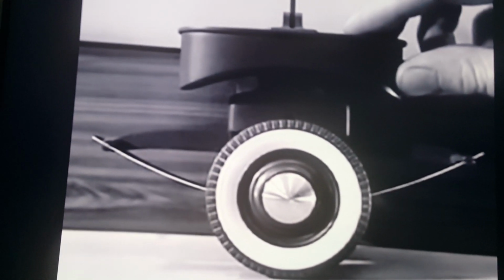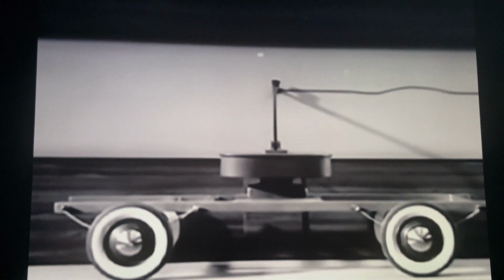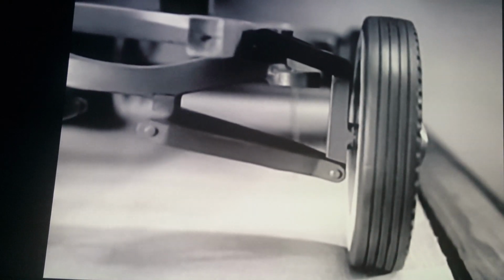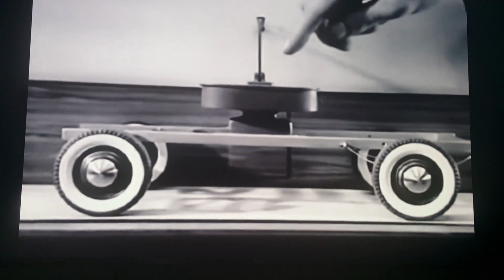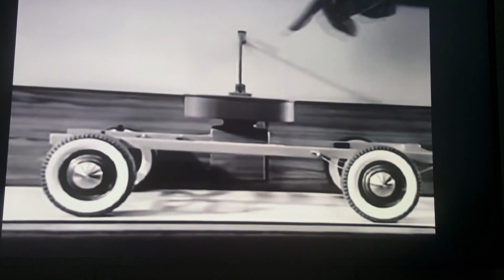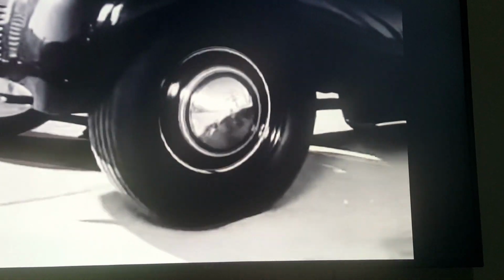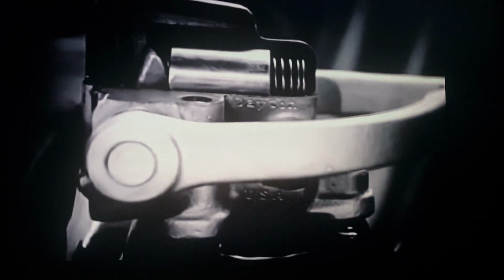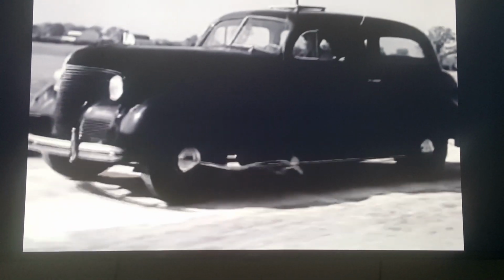Vehicle suspension Introduction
About the vehicle suspension